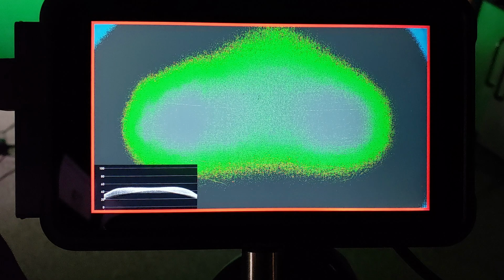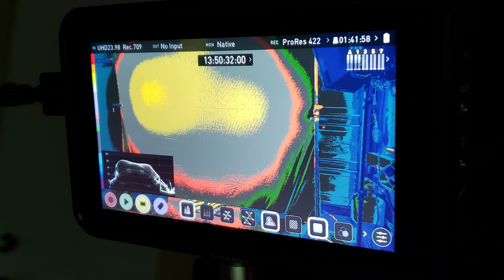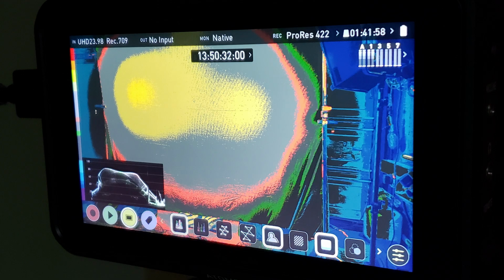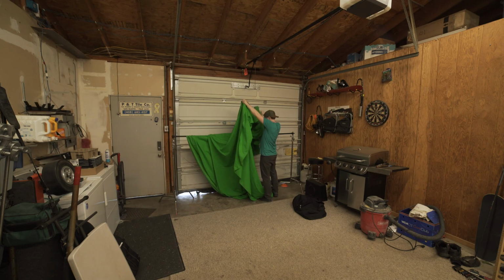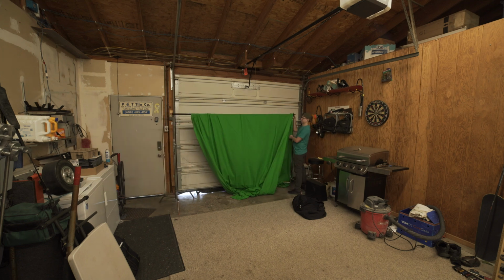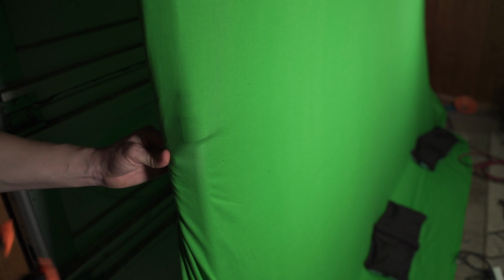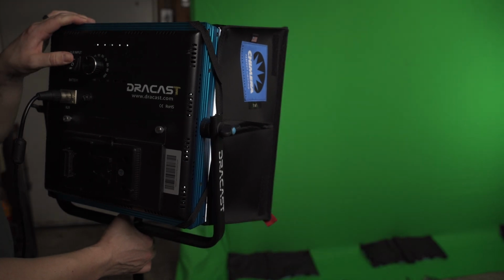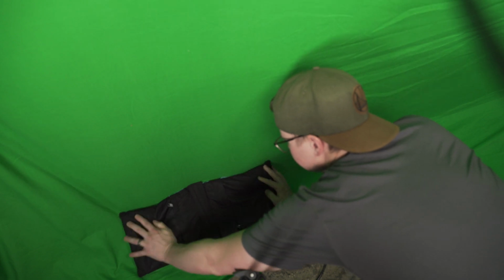How to Light a Green Screen (Basic) | Make Media Studios Tutorial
This week is Part 1 of a Green Screen Tutorial. Here Derek explains how he sets up a greenscreen and lights it to mimic his home studios and film remotely. Next week we edit the footage in Premiere Pro using Ultra Key.

Listen to the Podcast on Spotify!

Camera Department:
Sony A7III Body
Tamron 28-75mm F/2.8
Rokinon 14mm for Sony
DJI Mavic Pro 2
Atomos Ninja V with Accessories
Crane 2 Gimbal

Camera Accessories:
Spyder Checkr 24
Hoya ND Filter for Tamron
Sony NP-F Batteries and Charger
Sony Battery for A7iii
Mavic Pro ND Filters
A7iii Camera Cage

Audio:
XLR 2 Pack
Sennheiser MKE 600 Shotgun Mic and Accessories
Zoom H5
Sennheiser XSW-D Lavalier Sew w/ME2-II Lav
XLR to 3.5mm Adapter
AA for External Recorder and Charger

Lights,Stands and Grip:
Dracast LED1000 Pro Series Daylight
Dracast S Series Bi-Color LED1000 Video Panel Light
Aputure MC Lights
Light Stands
Matthews Sandbag
6 Pack Neewer Sandbags
Neewer 5 in 1 Reflector
Grip Bag
Translucent Face Powder
Compressed Air
Gaffer Tape (Not Grip Tape haha)
AC Bag
Foldable Stool
Extension Cords
Moving Blankets
My Cart